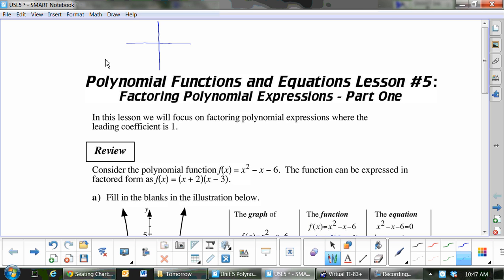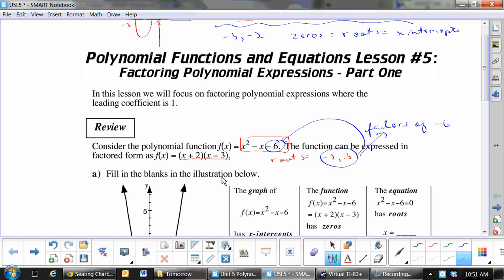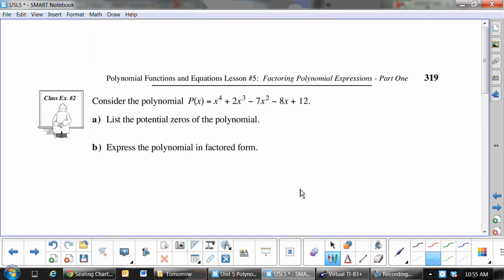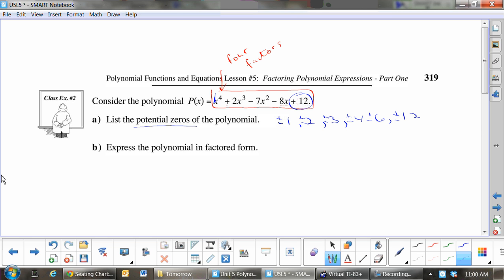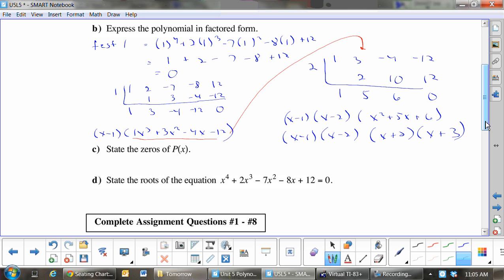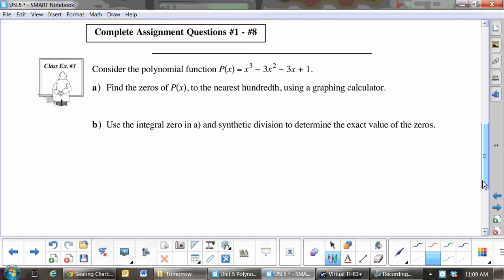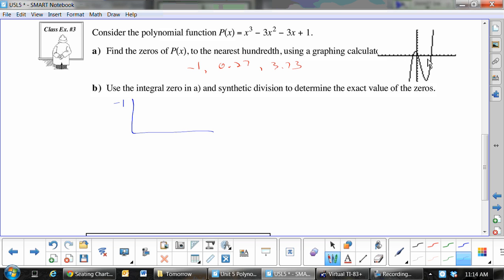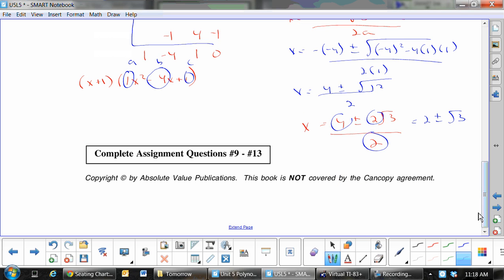U5L5 Factoring Polynomial Expressions Part 1